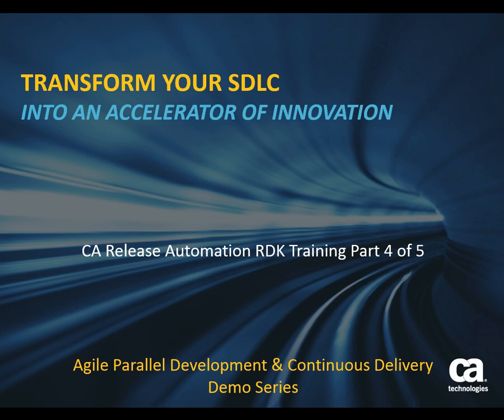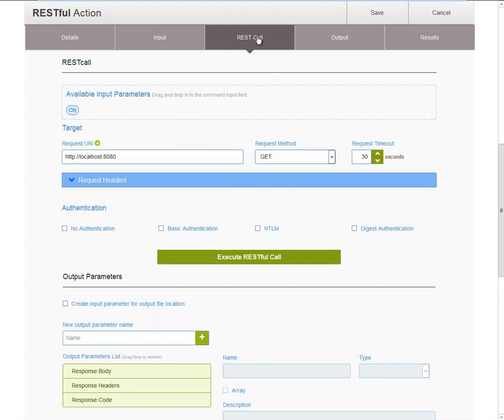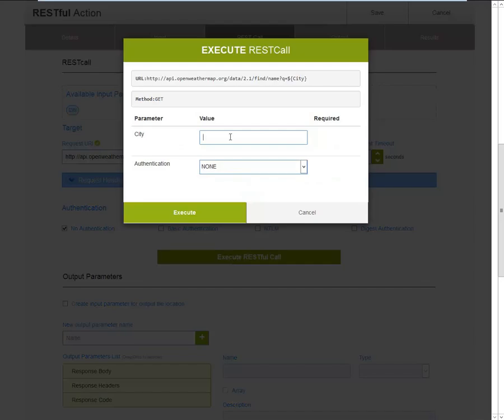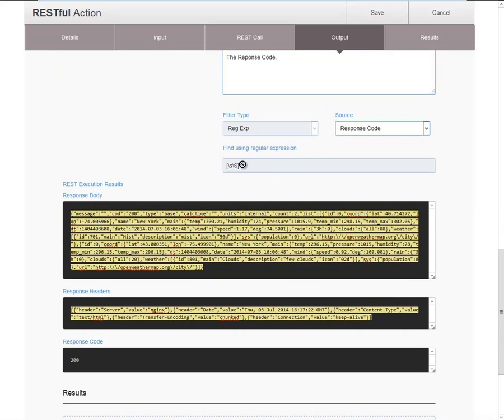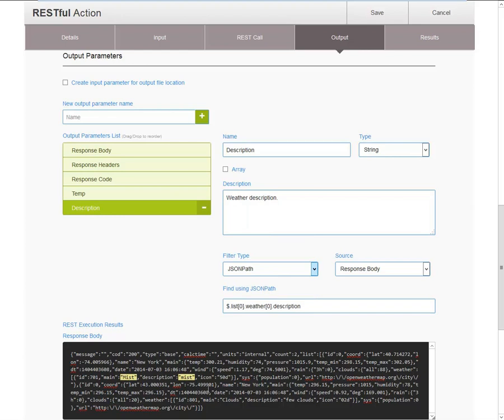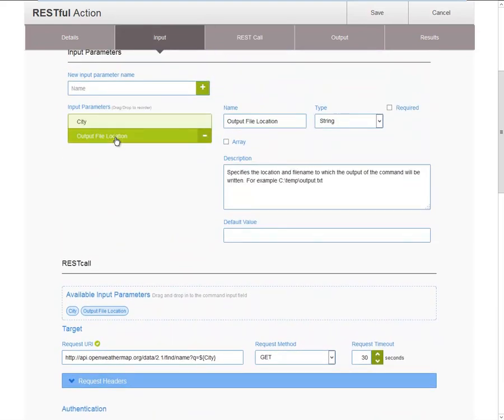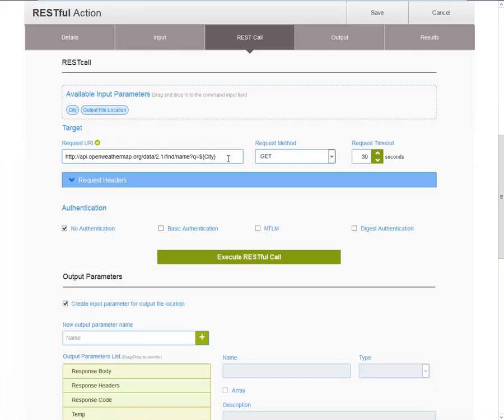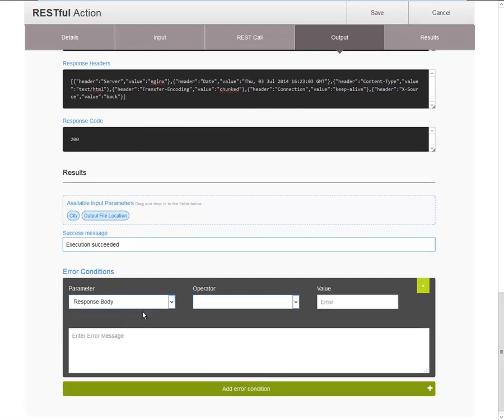CA Release Automation RDK Training Part 4 of 5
This is Part 4 of the CA Release Automation Rapid Development Kit (RDK) training video series.  In this video we will cover the RESTful action type.